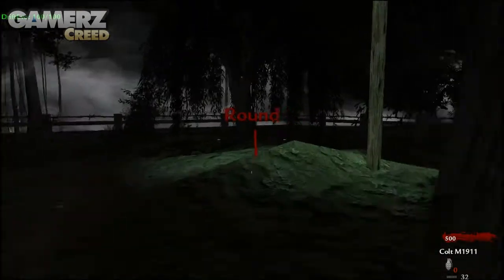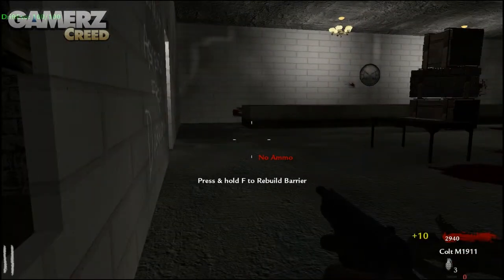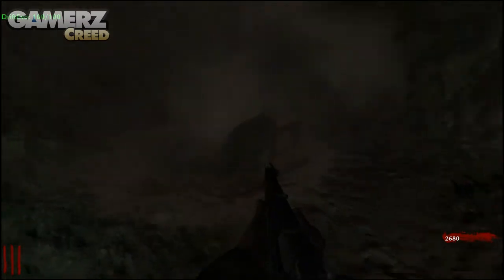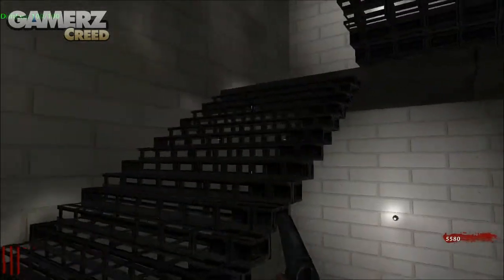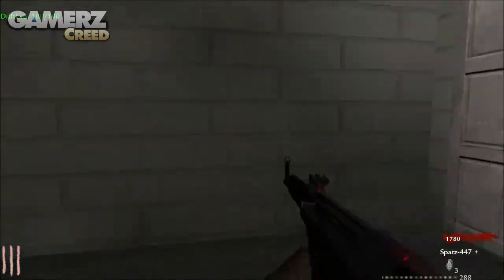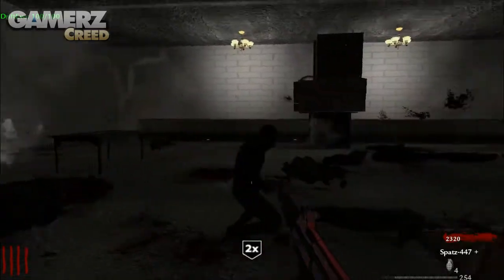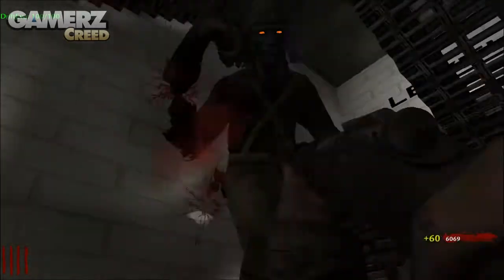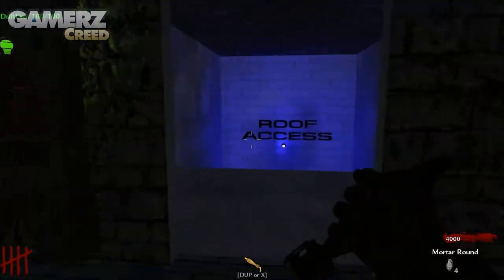Call of Duty Zombies: Custom Map - Chemical Plant (Live Commentary)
I play Chemical Plant and fail badly at the end!